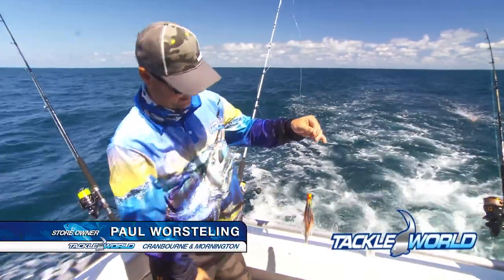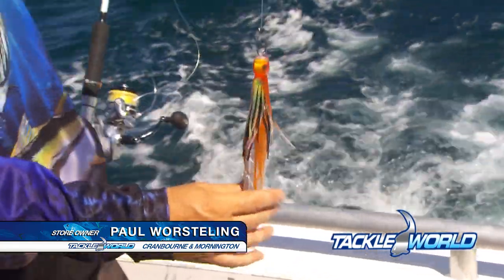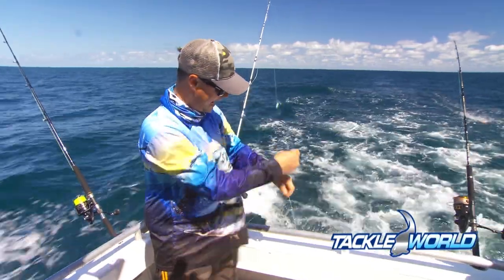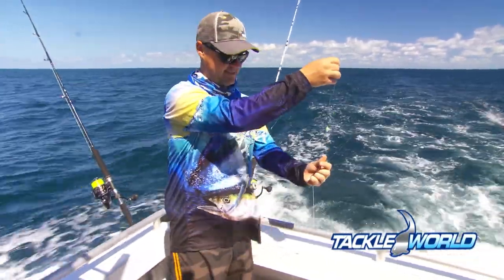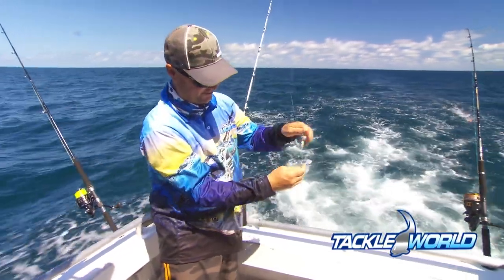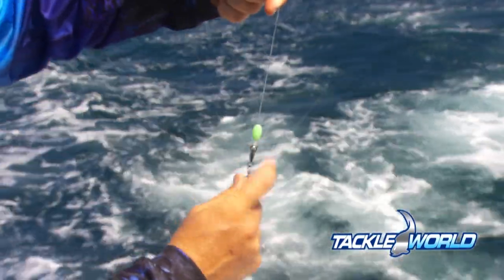How To Prepare for Sailfish Trolling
"Light Tackle" game fishing provides thrilling challenges for the adventurous angler, and is readily attainable.
Paul Worsteling quickly runs through his set-up for sailfish trolling. This will give you a kick start for assembling your gear, and always remember that you can call in to your local Tackle World store to get some expert advice and all the gear.
Simple List for Paul's set up:
Trolling skirt with a fresh garfish
80lb mono leader
Quality snap swivel
Lumo 'Idiot' bead
80lb 'wind on' leader
30lb platted double line
30 metres of 30lb mono
FG knot connection to 300 metres of your choice of braid.
Tackle World